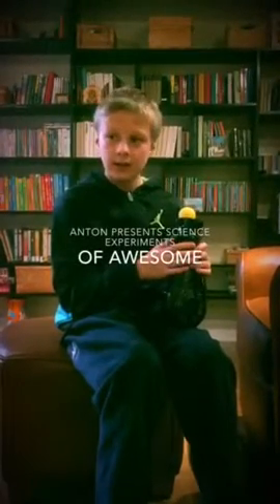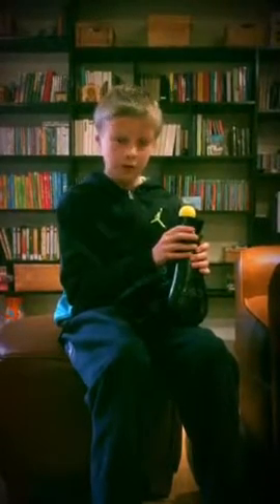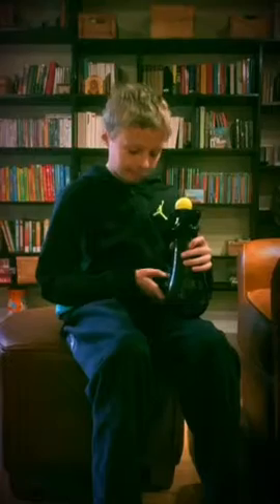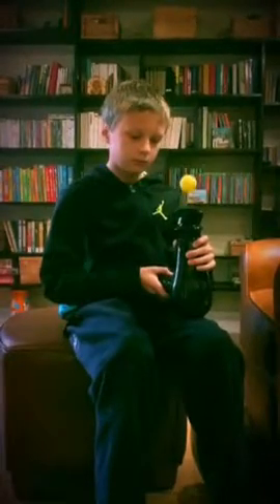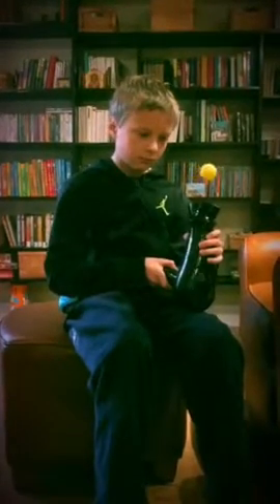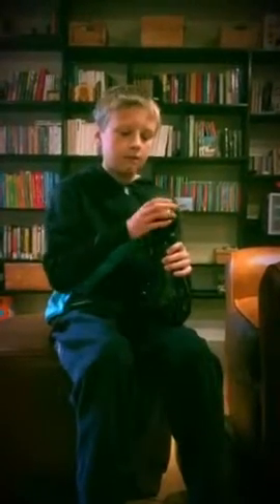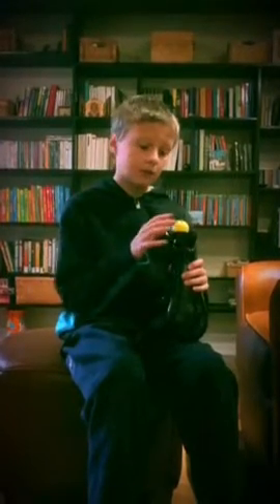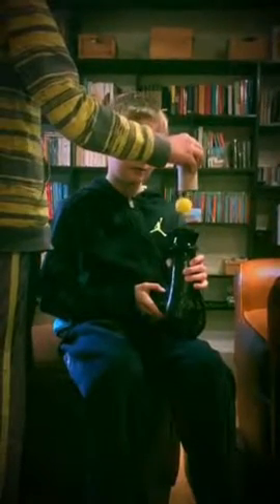Ping pong ball and hair dryer experiment